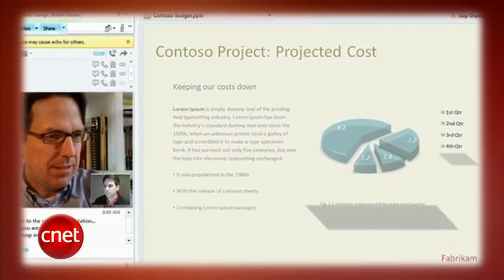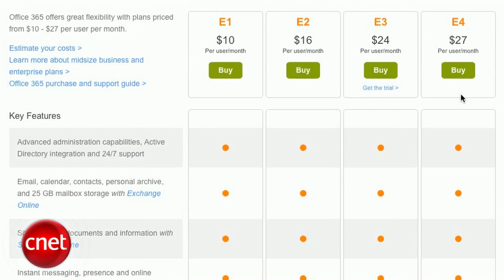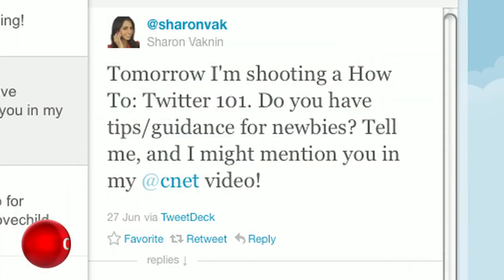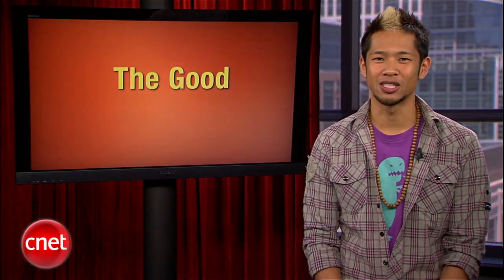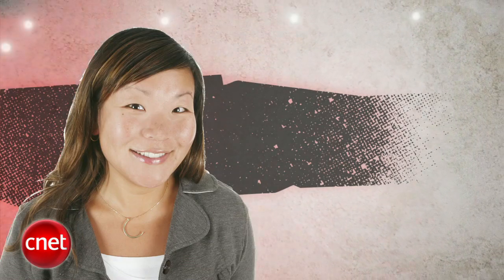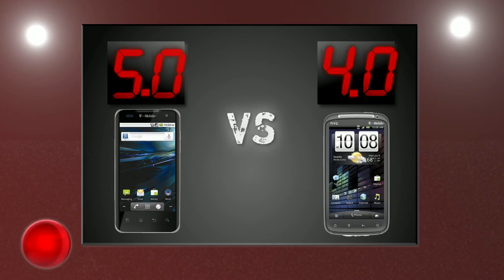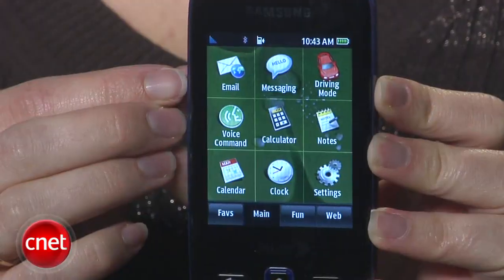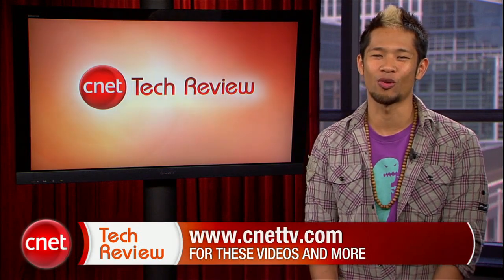CNET Tech Review: Do your business in the cloud with Office 365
This week on the CNET Tech Review: Microsoft's ubiquitous office suite goes online; how to get started on Twitter; HP's TouchPad brings WebOS to the tablet; and the Vizio VIA comes to the coffee table.